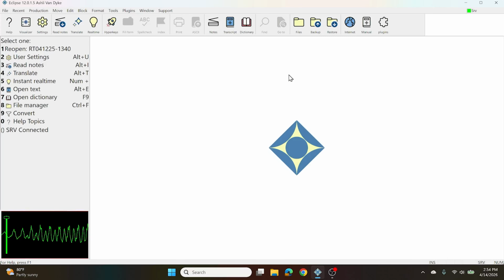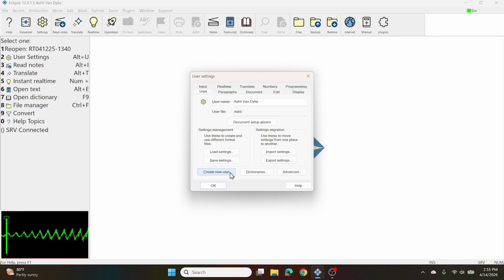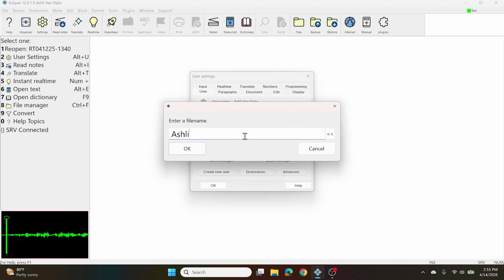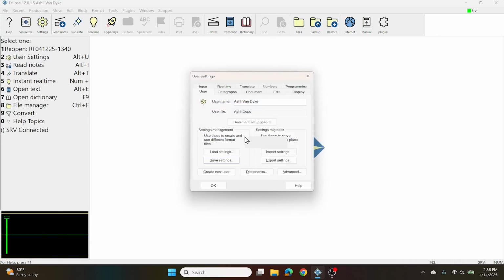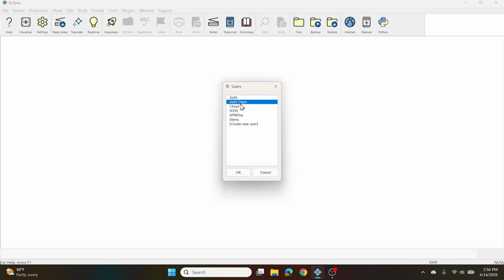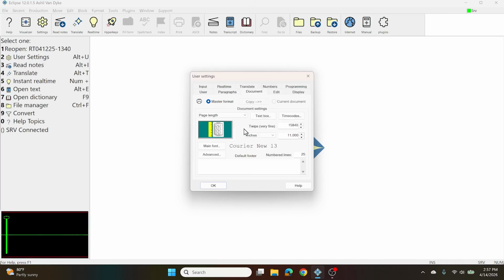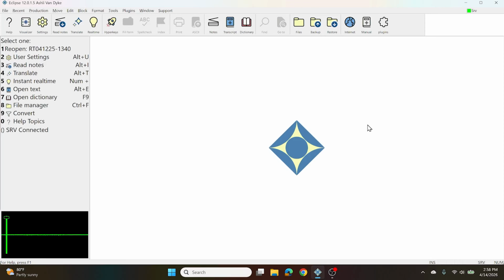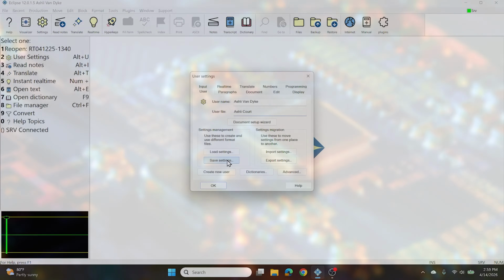User.ini Files - Save Settings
Learn how to use Save Settings to create new users quickly and efficiently. Perfect for most new user creation Save Settings let's you start with a copy of what you already know works.